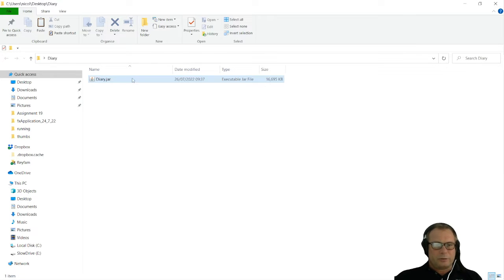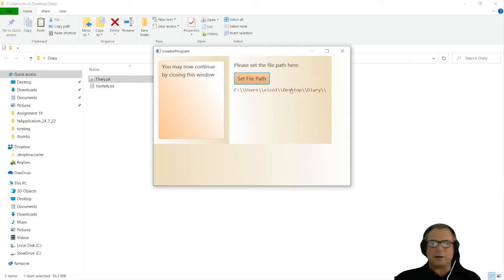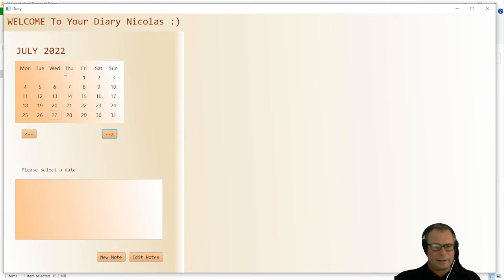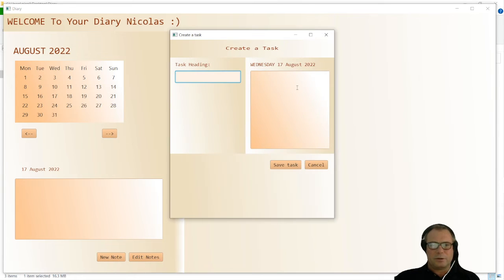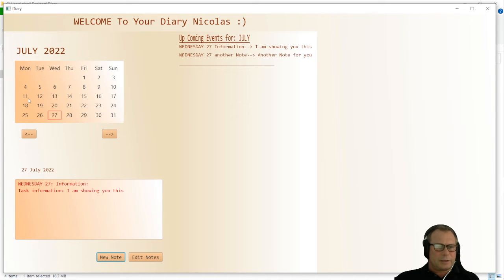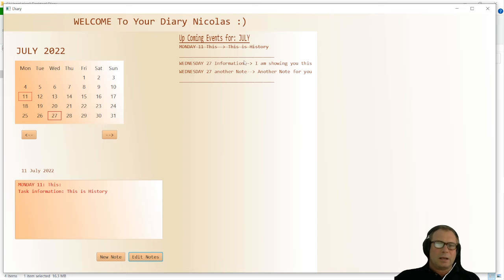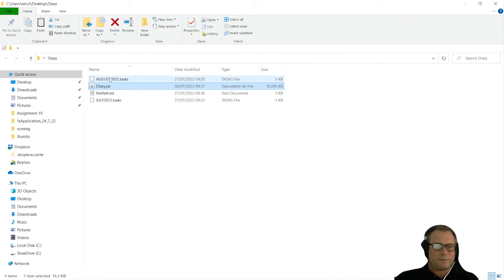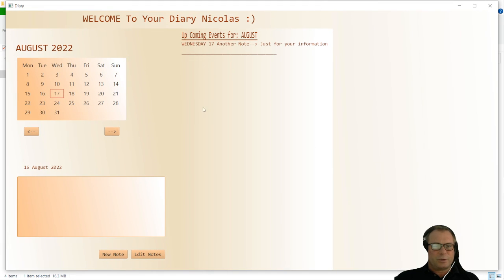Diary Application in Progress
Diary is work in progress JavaFx Application.
Setting file path for application.jar
Reading from files and creating and writing to files.
Fx Application to do list